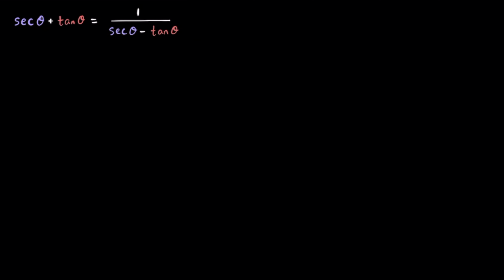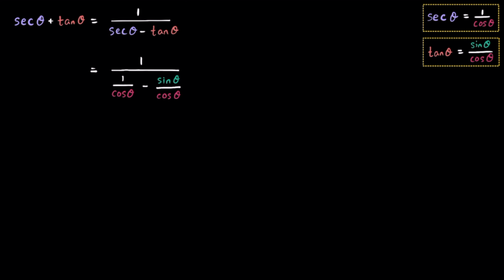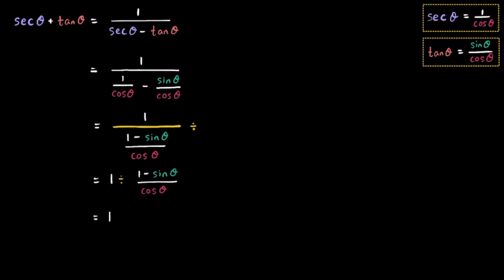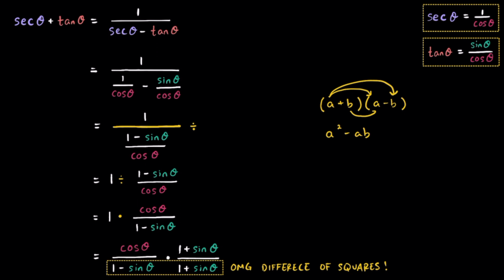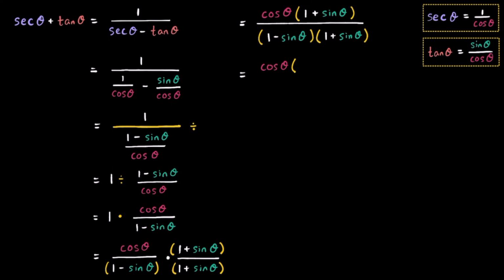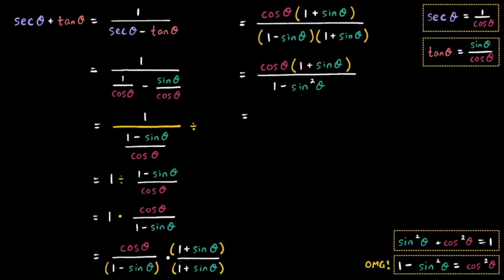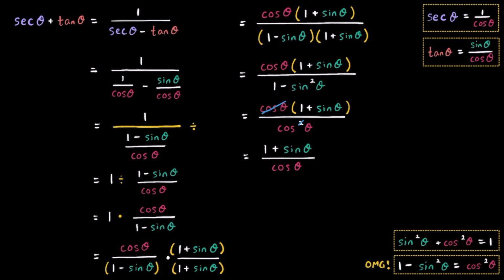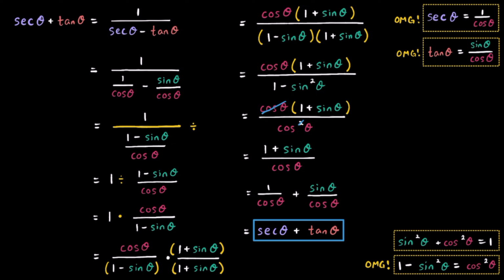Verifying Tricky Trig Identity Example (Using Difference of Squares Pattern)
Practice verifying trigonometric identities with this example with me!